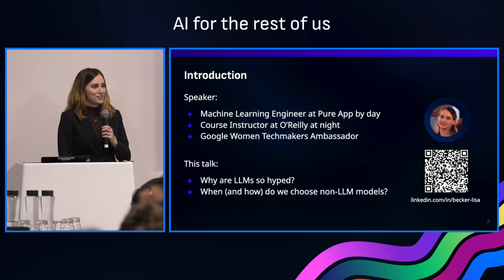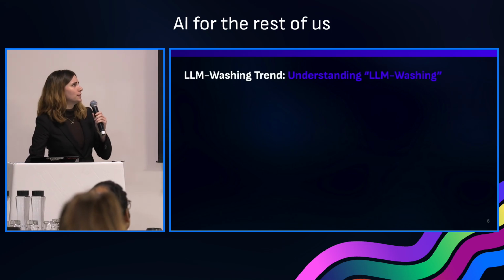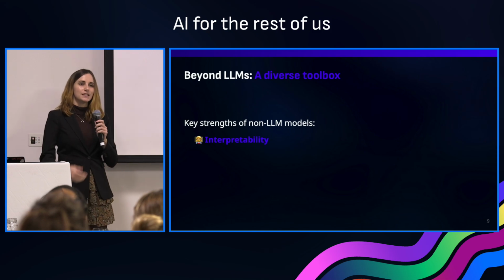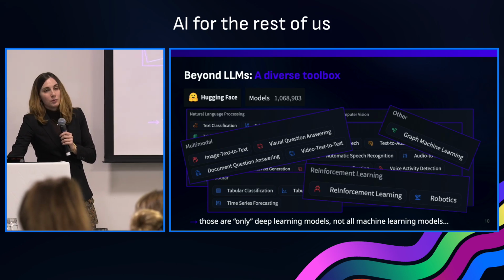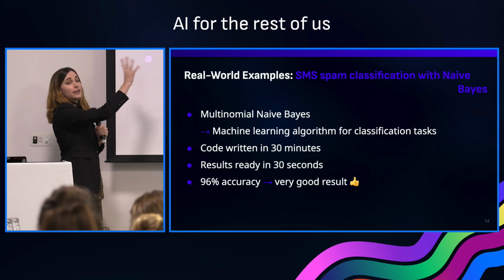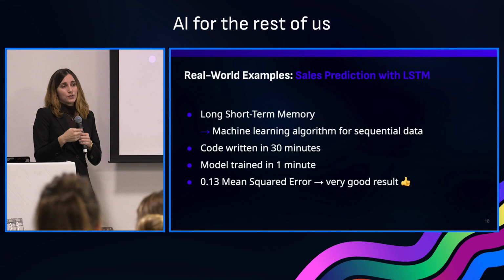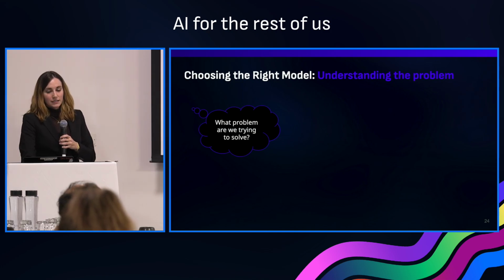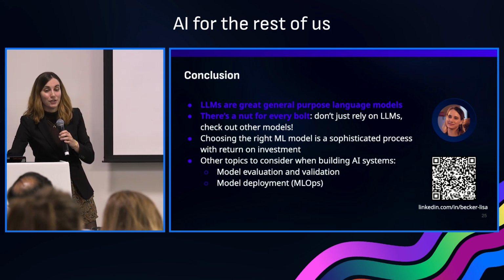Beyond LLM-Washing: When Other ML Models are Simply Better | Lisa Becker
Beyond LLM-Washing: When other ML models are simply better

Since ChatGPT was announced, large language models (LLMs) have taken the spotlight and are frequently used as solutions for a broad range of use cases. However, there's a rich ecosystem of machine learning models beyond LLMs that can provide more effective, efficient, and practical solutions for various business problems.

This presentation aims to highlight and move beyond the trend of "LLM-washing" by showcasing real-world scenarios where other machine learning models excel over LLMs. Through clear examples and practical demonstrations, you will gain a deeper understanding of diverse AI tools and learn when and how to apply them effectively.

Lisa is a Machine Learning Engineer at Pure App, a dating app that connects people based on their preferences and location. She has over two years of experience in applying natural language processing (NLP) and large language models (LLM) to various domains and challenges, such as speech recognition, sentiment analysis, and text generation. She holds a master's degree in cognitive systems from the University of Potsdam, where she studied the intersection of language, learning, and reasoning. Lisa is passionate about sharing her knowledge and insights with the wider AI community, as a public speaker, a blogger, and a diversity, equity, and inclusion advocate.

This talk was part of the AI Fundamentals Track at AI for the rest of us - London 2024.